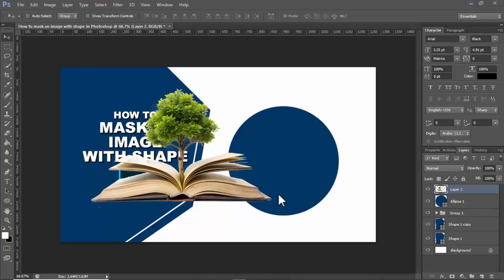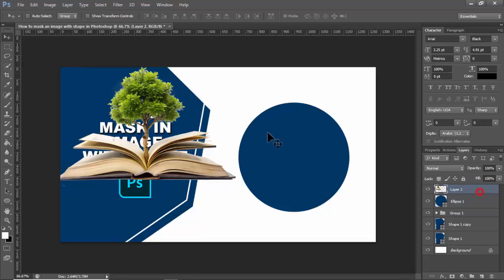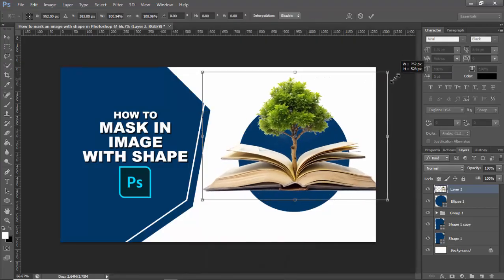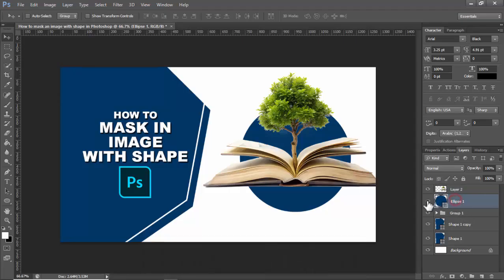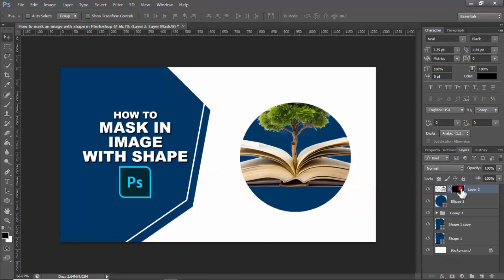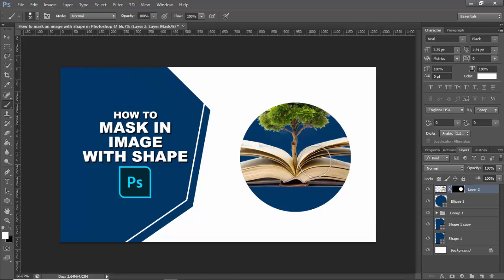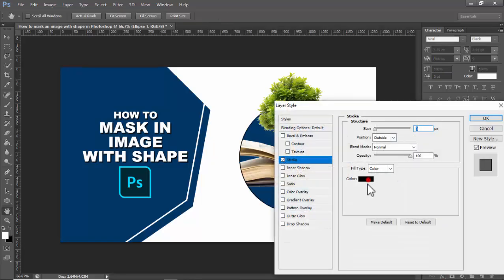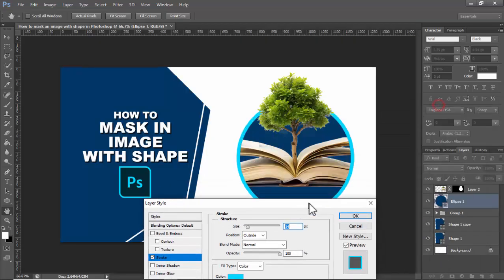How to mask an image with shape in Photoshop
In this video : How to mask an image with shape in Photoshop